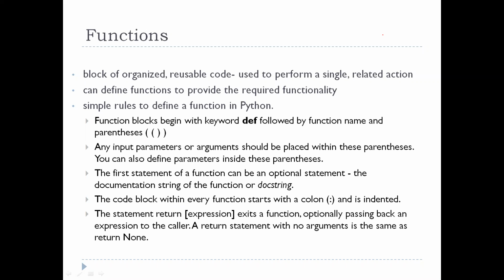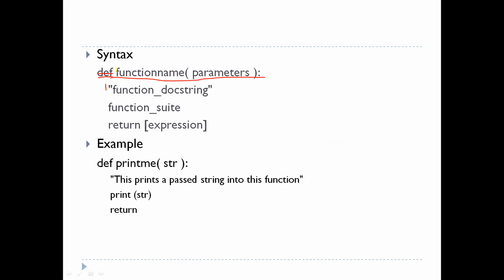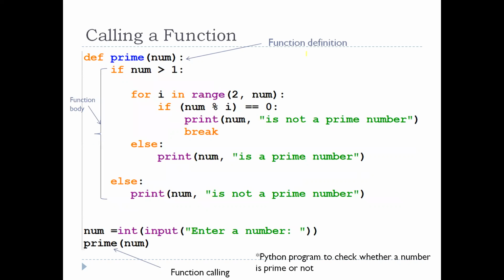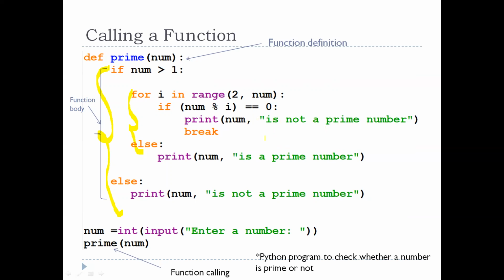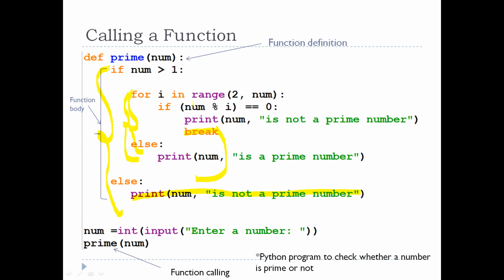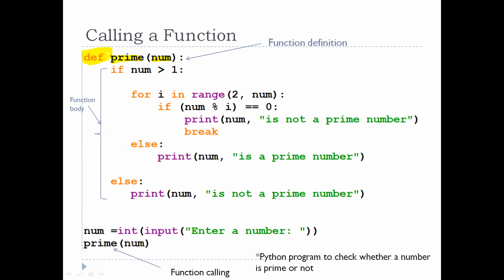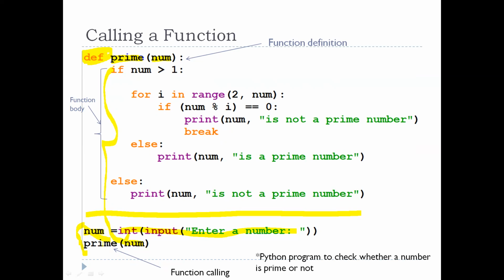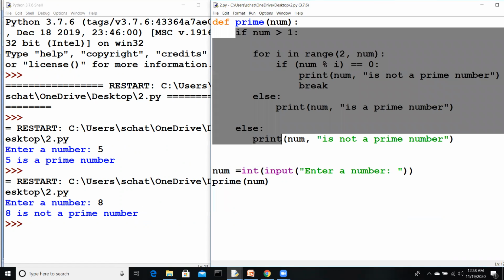Working with Functions in Python